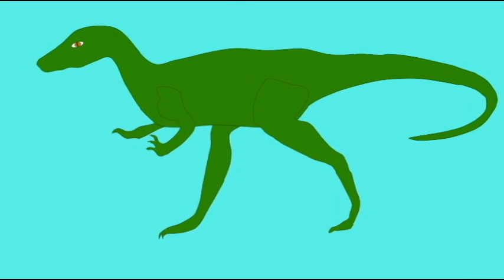PL EXAM 2: DID DINOSAURS DRAG THEIR TAILS?.avi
DID DINOSAURS DRAG THEIR TAILS?